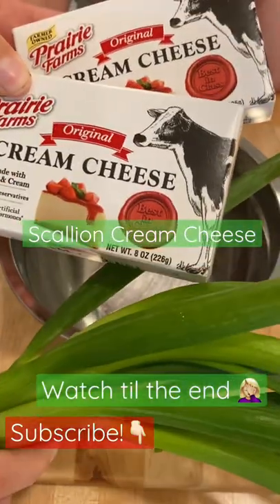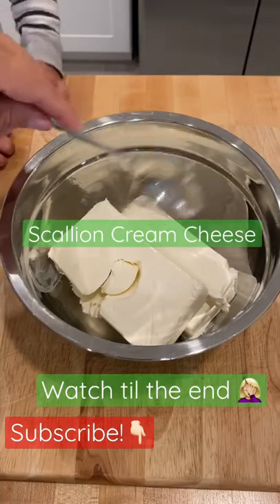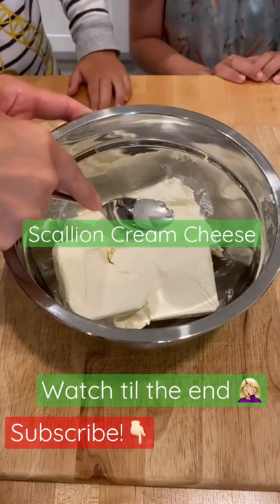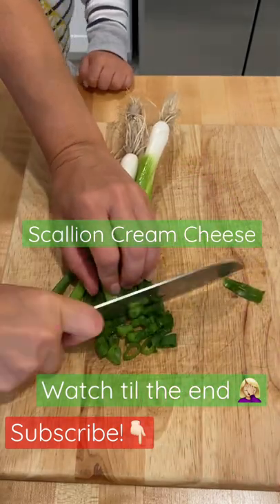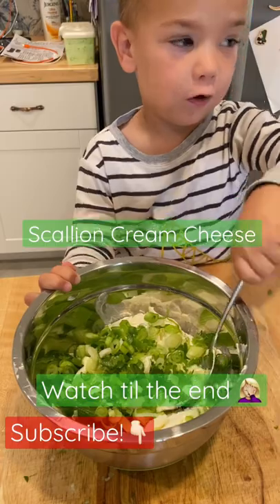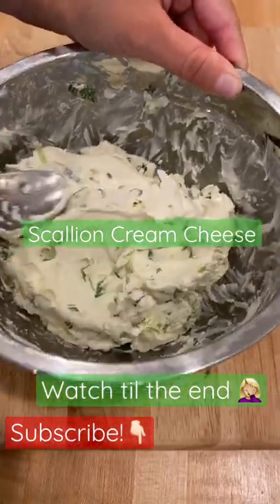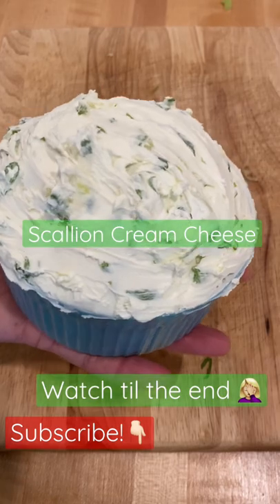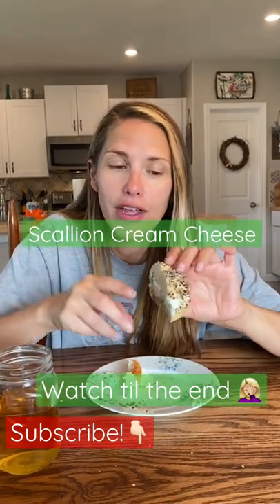Easy Scallion Cream Cheese! Watch til the end (a.k.a. Imma kill Andrew) 🙈